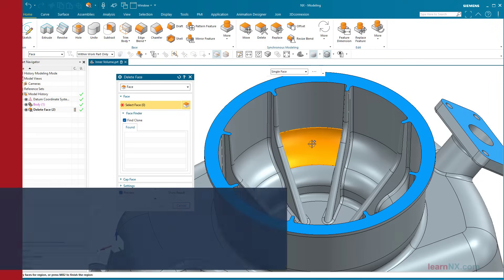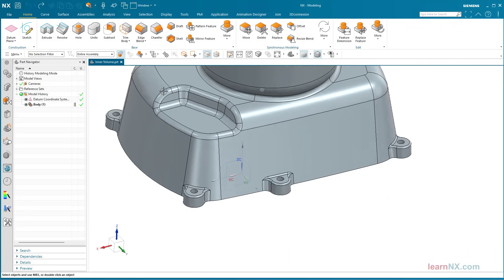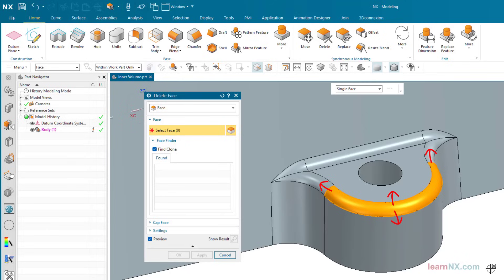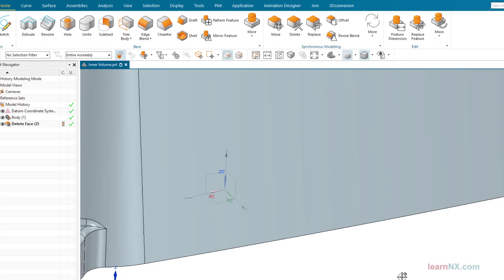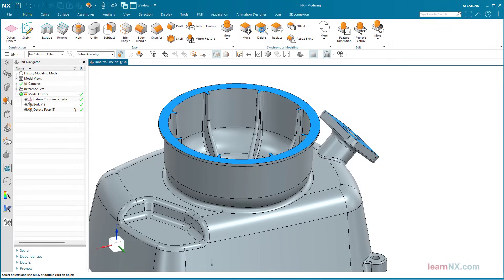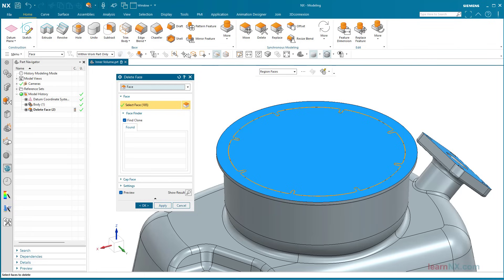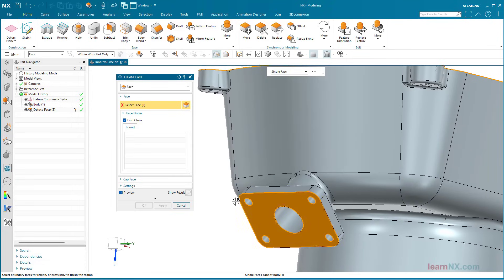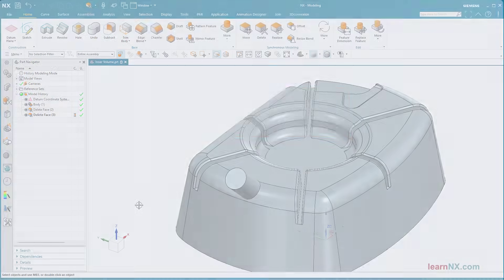Siemens NX | Create the inner volume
T&T-4 | Siemens NX Tutorial Tips and Tricks | Do you have complex parts and need the inner volume? It's easy with the right selection. Start the Delete command, and combine the option Region Faces with All But Selected.

▬chapter▬▬▬▬▬▬▬▬▬▬▬▬
to short for chapter